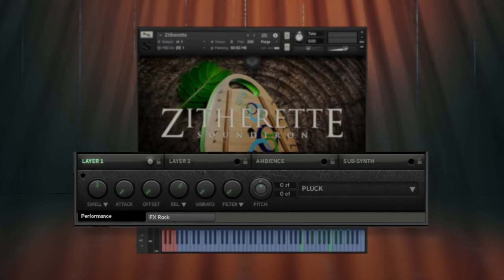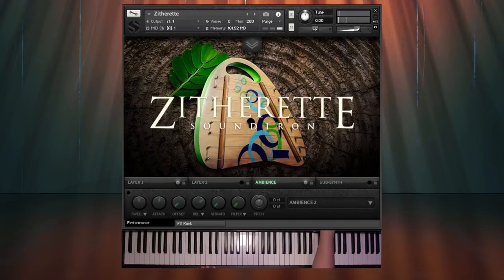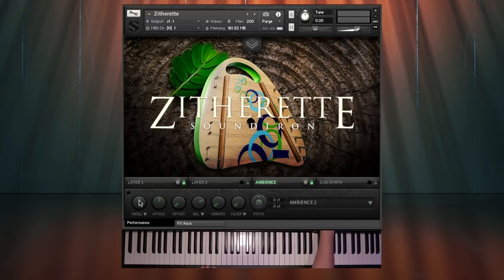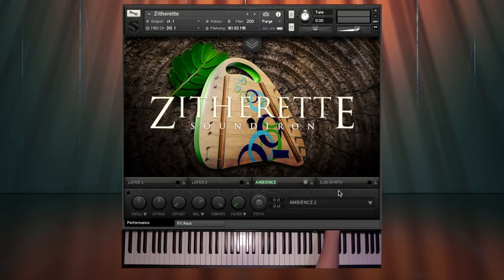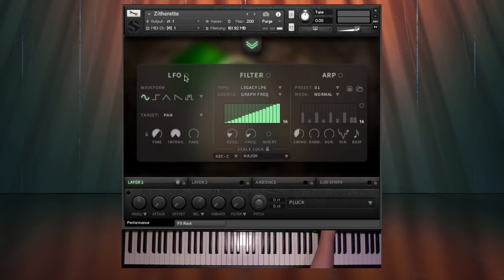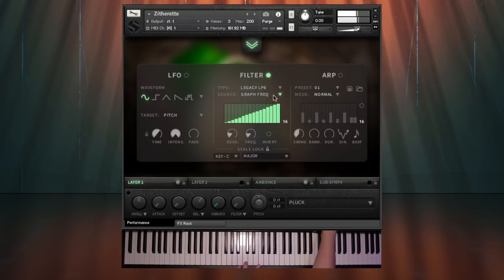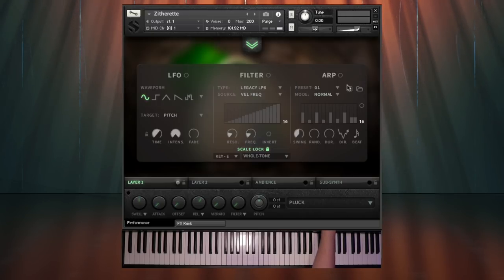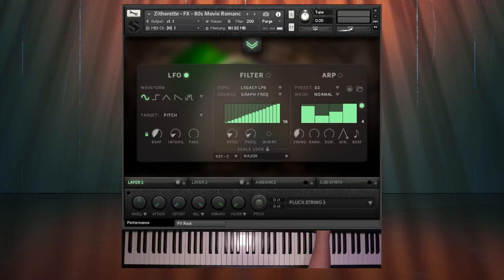Zitherette by Soundiron Walkthrough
Welcome to the Zitherette version 2.0 upgrade! In this walk-through we go through all the new features and sound shaping controls that take this enchanting little instrument to new heights.

This enchanting little instrument is a simple 8-string fretless zither, roughly 12 x 20 inches in size. Zithers are a broad family of hollow-bodied string instruments common throughout all of Europe and Asia. Variants range from the dulcimer to the Koto, with countless other flavors unique to each region and culture. Common to each of them is the arrangement of multiple strings over a hollow body. The oldest known variant of the zither family dates back to 4th century B.C China, while new additions continue to spring up to this day. Our particular hand-held zither has steel strings, with a smooth, dark tone, with a clean biting attack and long, natural decay. At it’s softest, it has a pristine, almost harp-like sound, while the hardest notes bend deeply at the attack, with a pronounced twang.

We chose a pluck articulation and captured it very close and dry, in wide stereo. We sampled our little zither extensively, as we do with all of our instruments. Each string has an average of 8 velocity layers, with 4 round-robin variations per layer. We also captured palm mute release triggers, with 2 velocities and 4 round robins per note. We created a variety of presets, to allow maximum flexibility and intuitive playability. We also created an array of custom sound-designed fx patches, extending the creative possibilities even further. Lastly, we’ve created a “wet” version of most of the core patches with a convolution reverb effect preloaded. These "wet" patches feature select custom impulse responses recorded from some of our favorite locations.